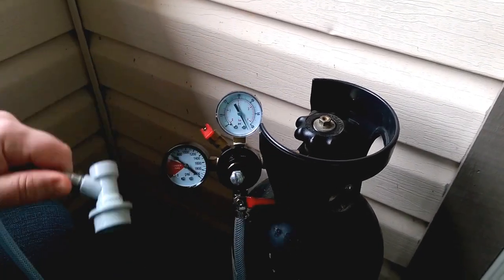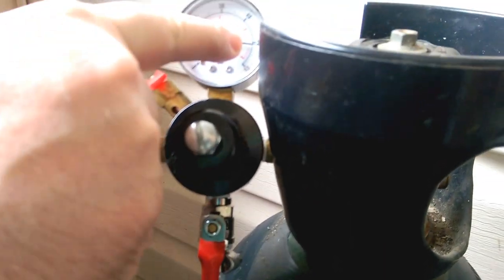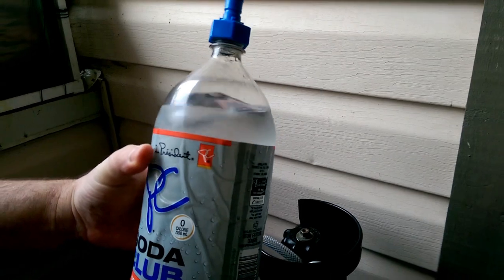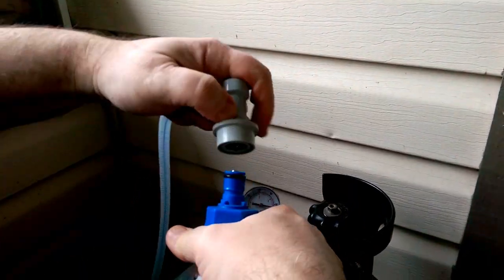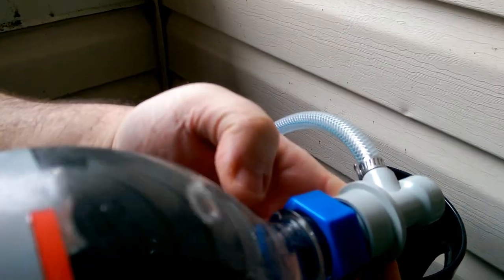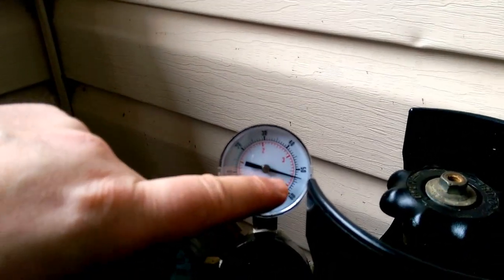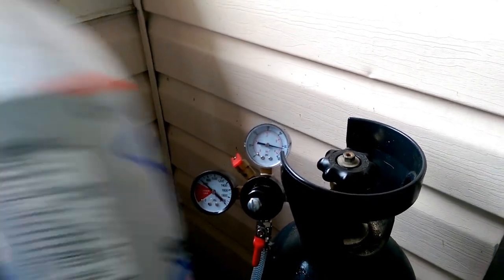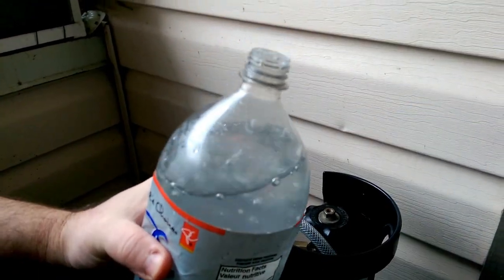Homemade carbonated water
How to make carbonated water at home for less than $0.02 a litre.